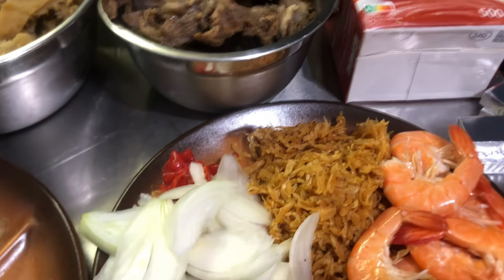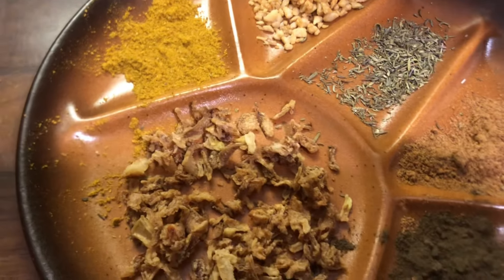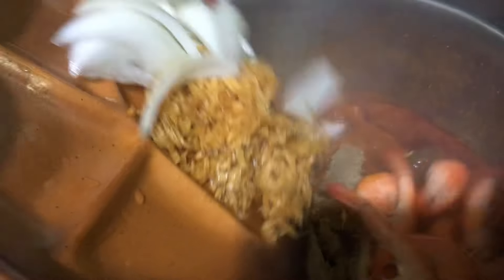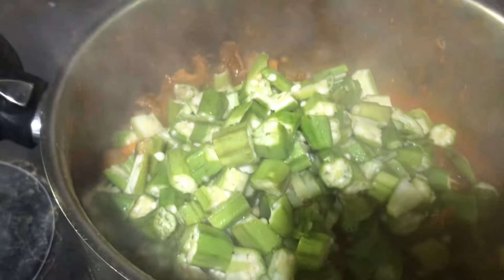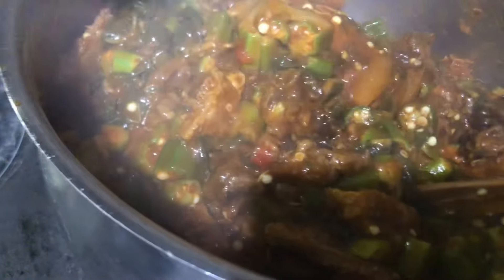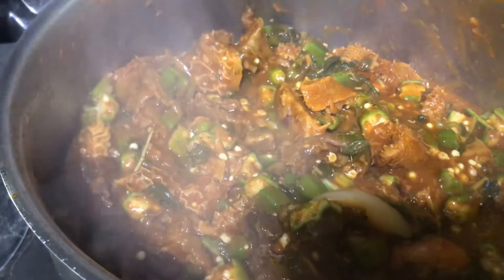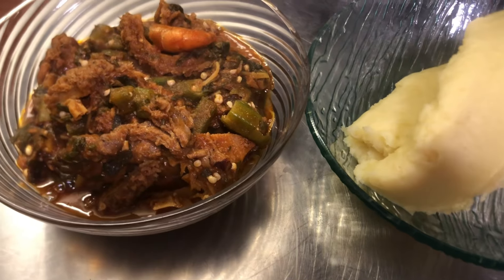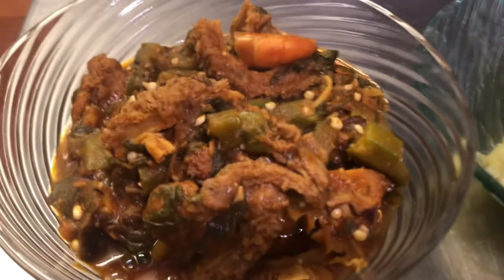AND NEW METHOD OKRA SOUP #